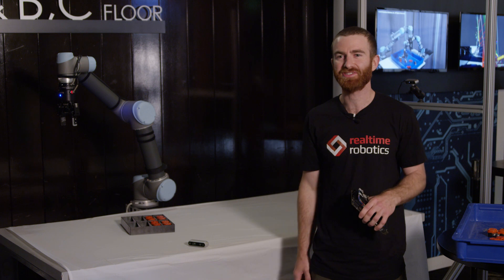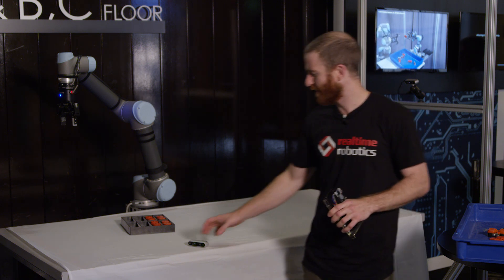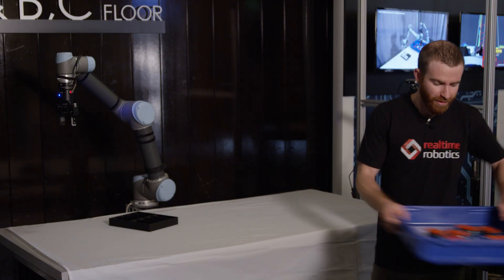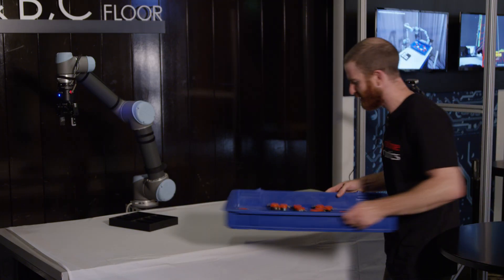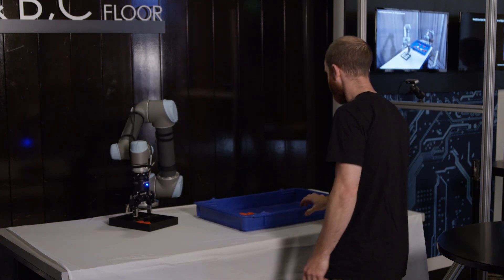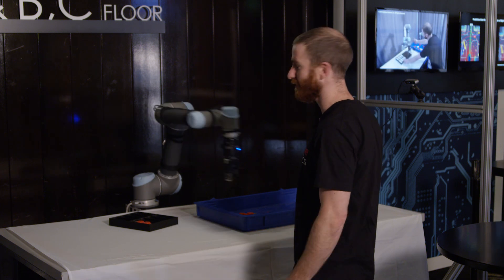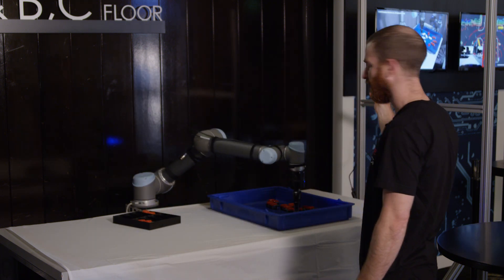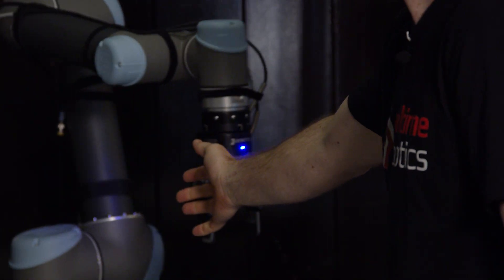Realtime Robotics at Samsung CEO Summit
Realtime Robotics seeks to fulfill the latent potential of the growing wave of robots and autonomous vehicles, which remain limited by their inability to instantly generate collision-free motion plans in response to fast-changing situations.